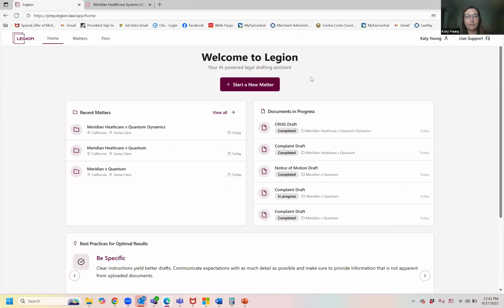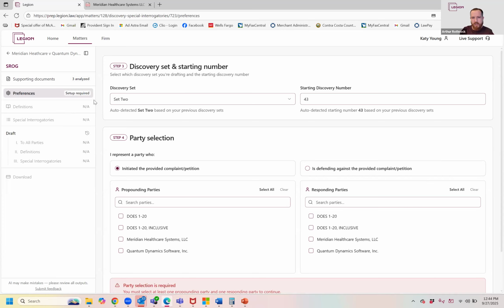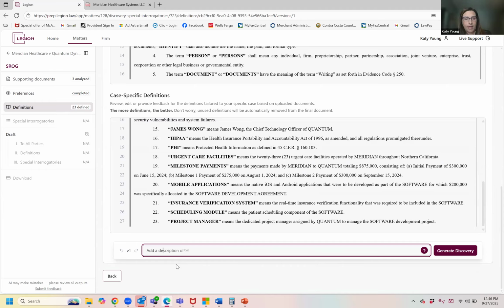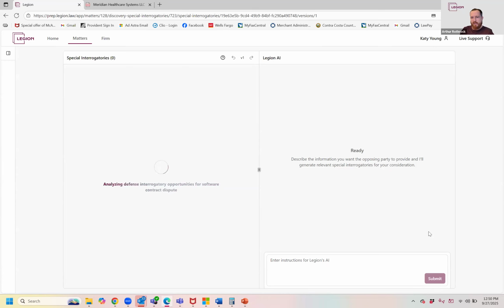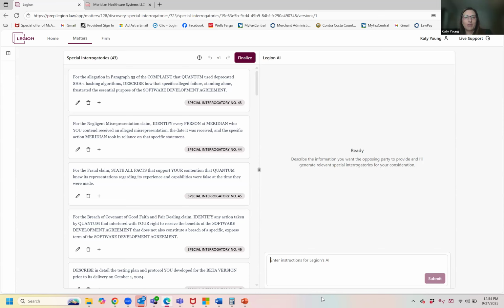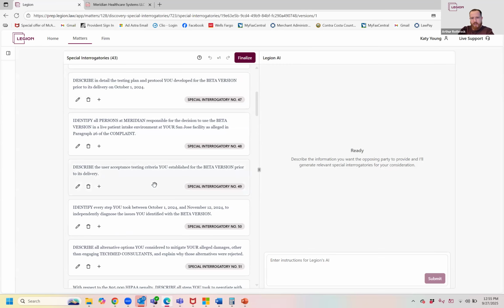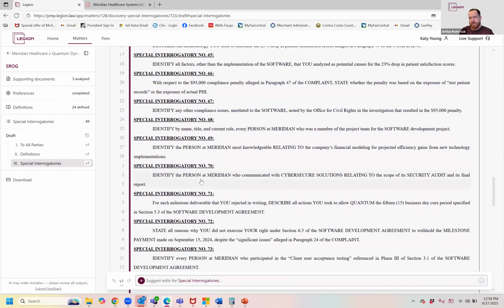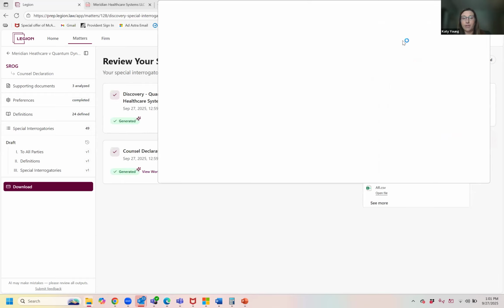Generating Special Interrogatories with Legal AI: Legion.Law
Learn how to draft special interrogatories using Legion.Law's amazing AI tool.